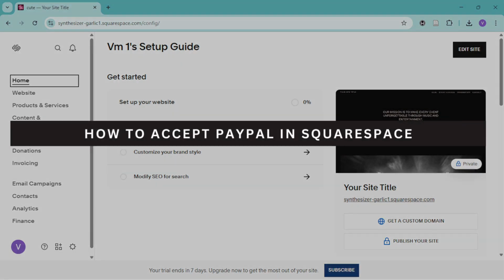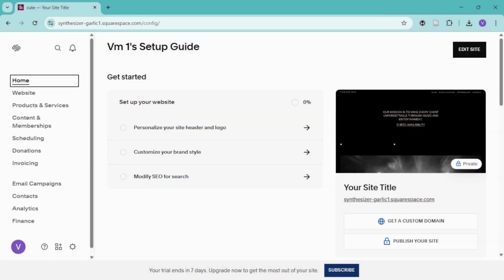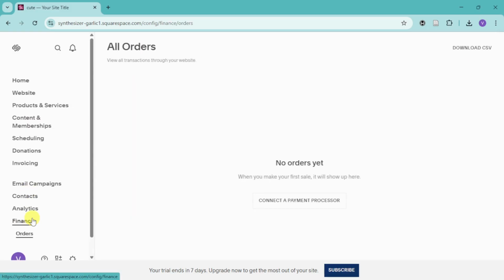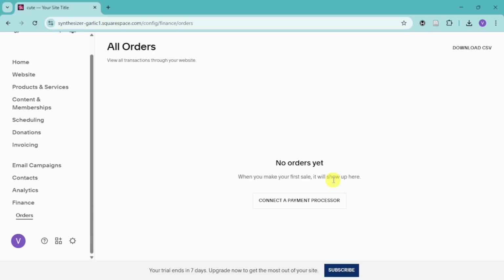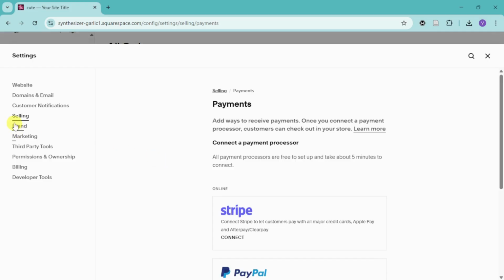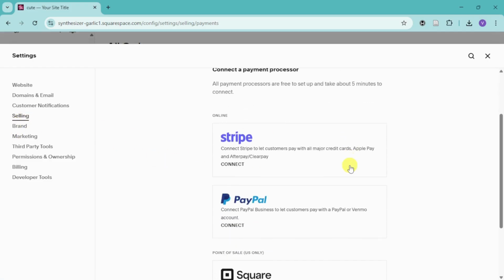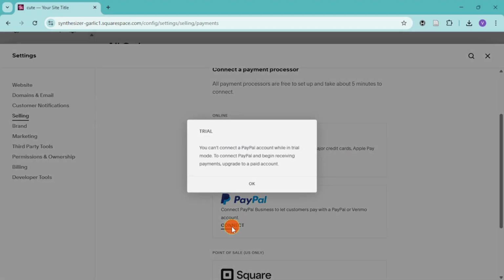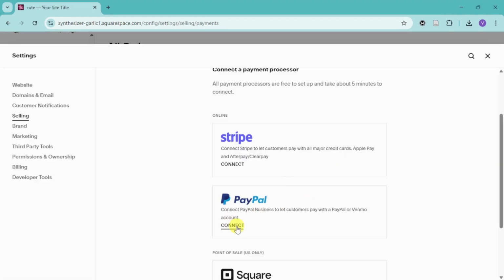How to Accept PayPal in Squarespace | Squarespace Tutorial (2027)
Want to offer more payment options on your website? This tutorial will show you how to accept PayPal in Squarespace, perfect for online store owners, service providers, and creators looking to make checkout easier for customers. Adding PayPal is a great way to increase trust and improve conversion rates.

In this tutorial, you'll learn:
Step-by-step instructions to enable PayPal as a payment option at checkout

Make getting paid simple—follow these steps to integrate PayPal into your Squarespace website with ease!